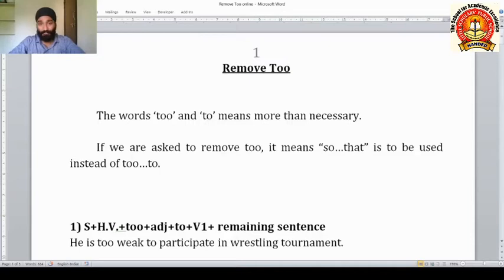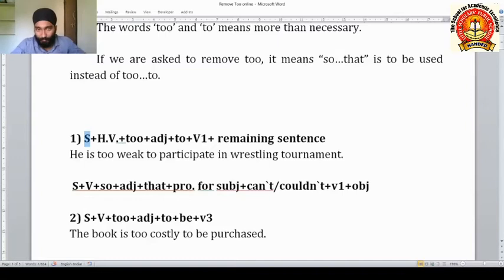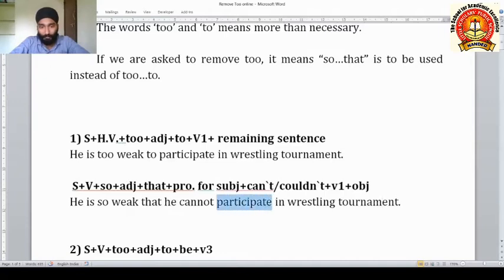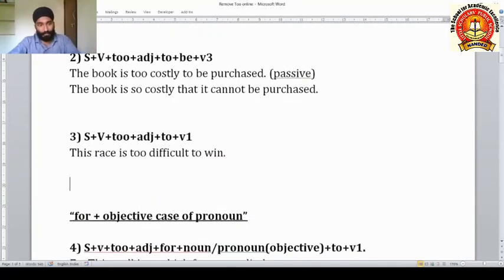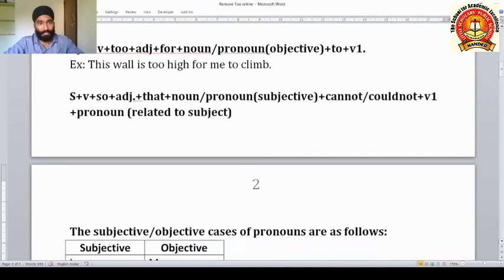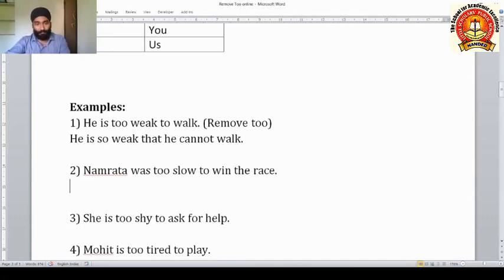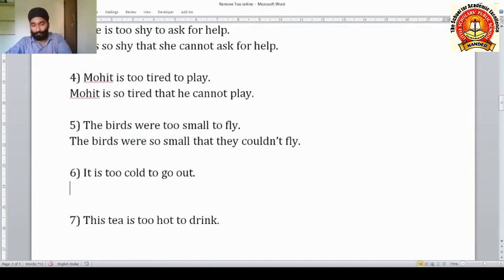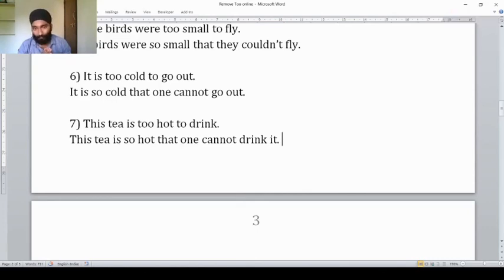Remove Too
English Grammar